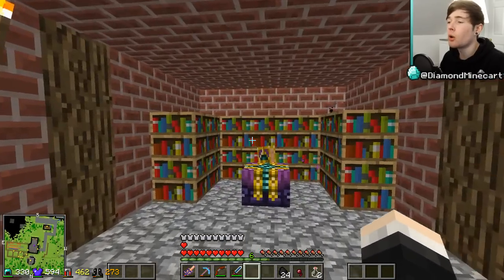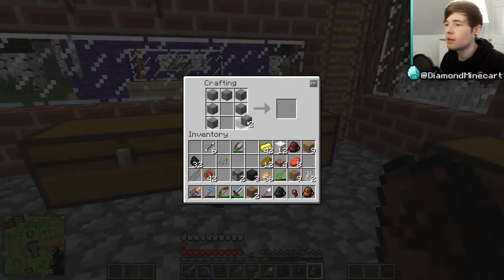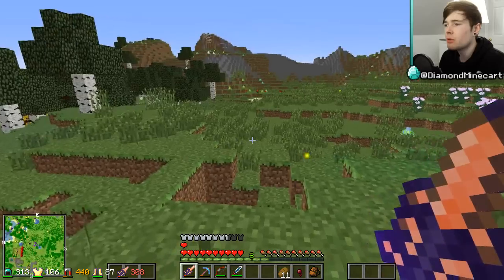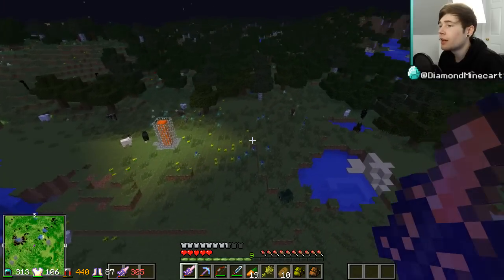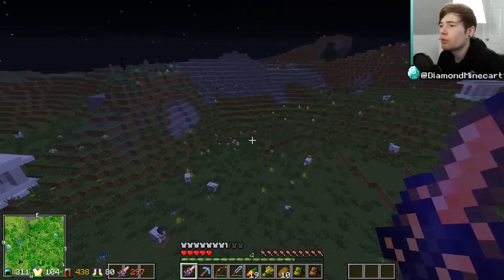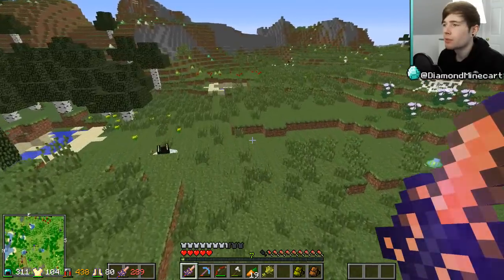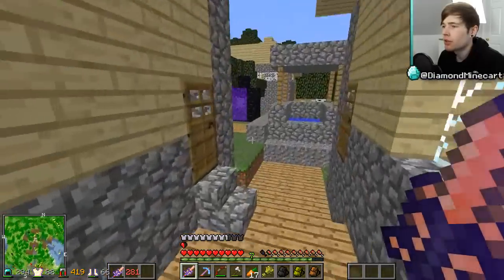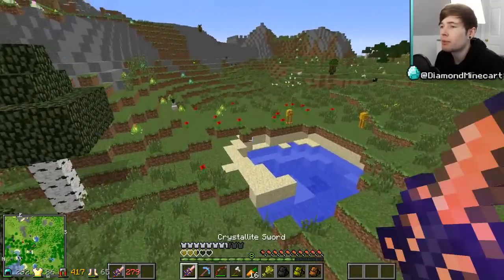Minecraft | THE FULL MOON.. | Diamond Dimensions Modded Survival #184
Today brings another episode of my journey into a modpack I created called 'The Diamond Dimensions'. This modpack features over 50 mods  to bring the biggest mods right to your Minecraft world! In today's episode, we need to survive a full moon..

-- List of Mods in "The Diamond Dimensions 3.0" --

Eternal Isles
Not Enough Items
Optifine
Minecraft Comes Alive
Mo Creatures
BuildCraft
Hats
Hat Stand
Microblocks
Mo Villages
BlockLauncher
Furniture
Treecapitator
Bibliocraft
InfernalMobs
WAILA
Damage Indicators
Lucky Block
Inventory Tweaks
Special Armour
Backpacks
Armour Status HUD
Blood Magic
Carpenter's Blocks
Botania
Advanced Genetics
Iron Chests
Pneumatic Craft
Cars and Drives
Steves Carts 2
Twilight Forest
Ender Storage
BattleGear2
Dyeable Beds
Ruins
Zelda Sword Skills
Enchanting Plus
GalacticCraft
Sync
Baubles

► Merchandise!

-- Find Me! --